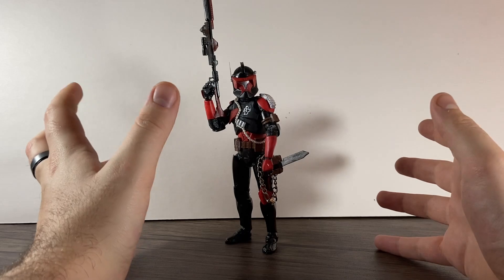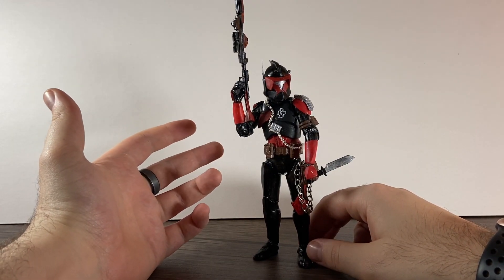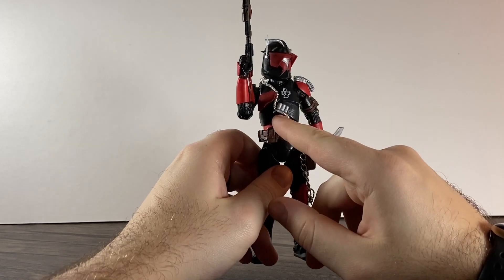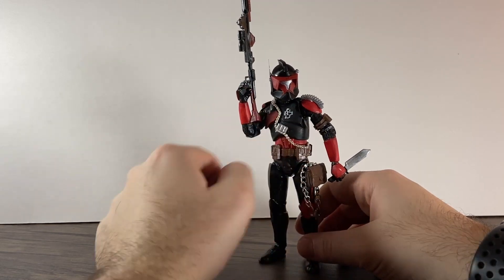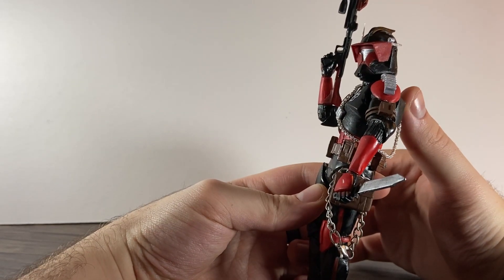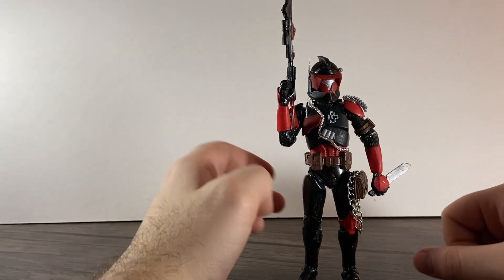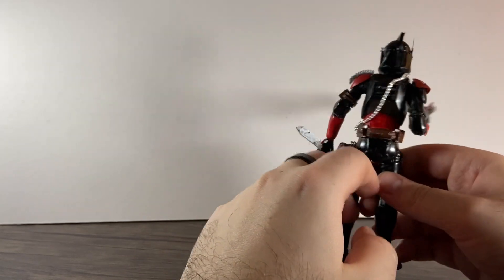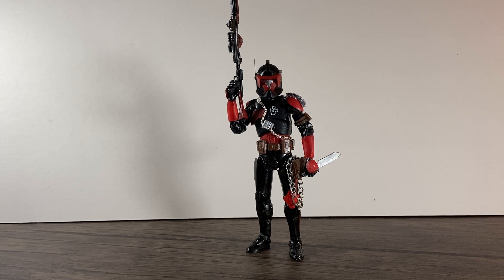Custom Showcase | Black Series Rammstein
Paints used:
Flat Black XF1
Flat Red XF7
Chrome silver X11